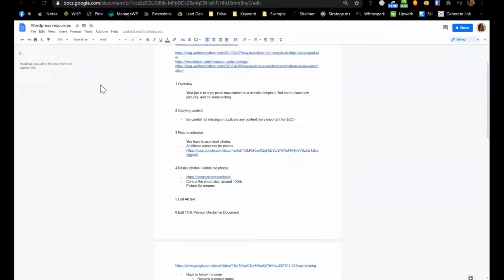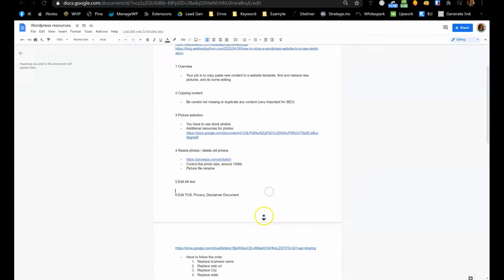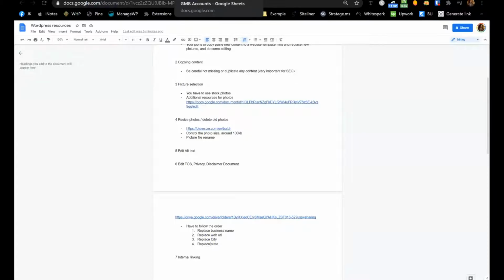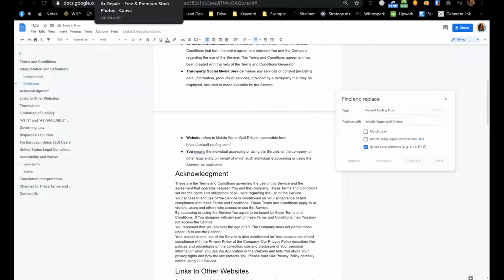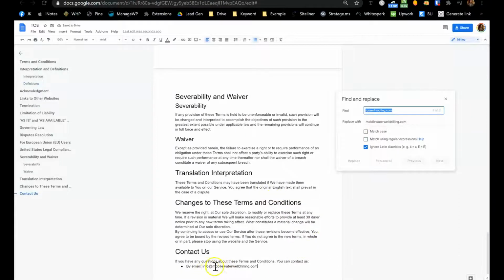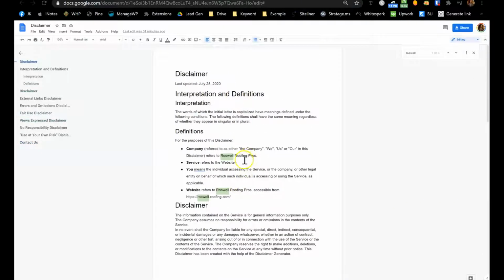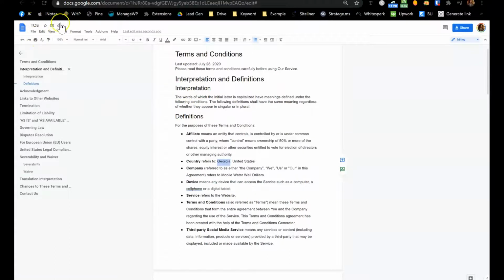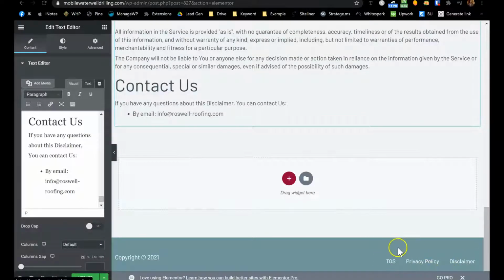WP Project #8 Edit Document